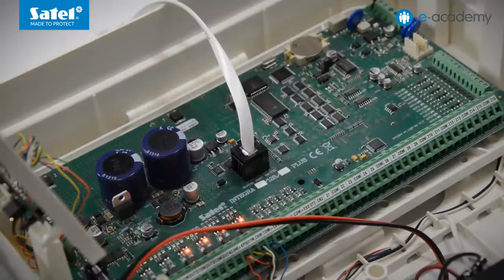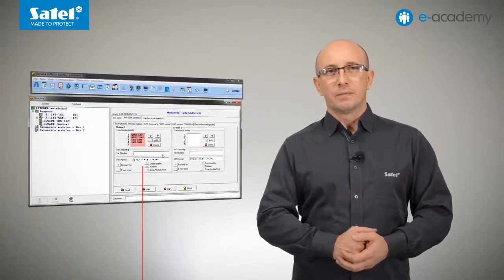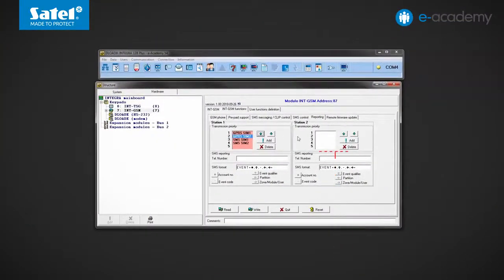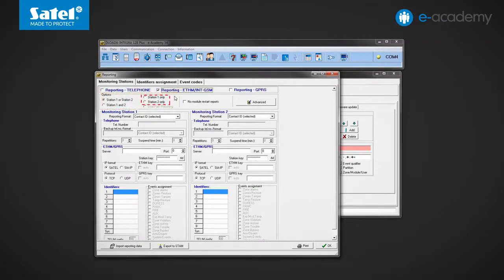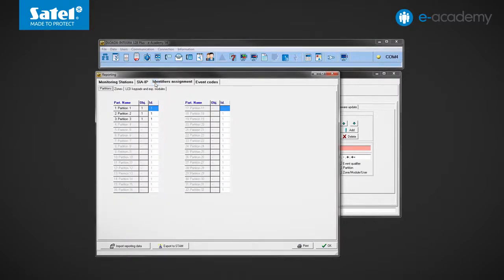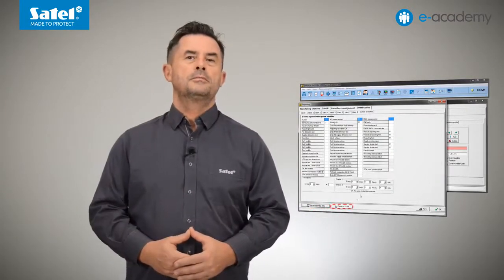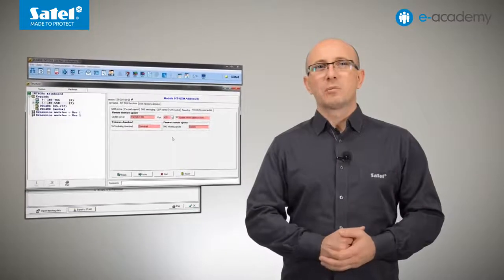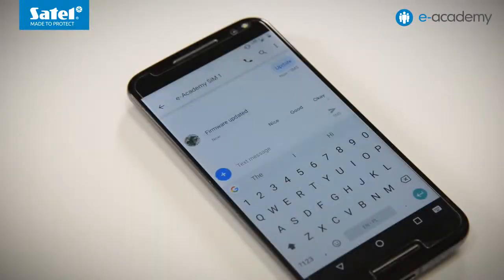SATEL e-Academy 54: How to Configure INT-GSM to Enable Event Reporting and Remote Updates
In this third episode focusing on the INT-GSM communication module, Maciej and Rafal explain how to configure the module to enable some other important functions: event reporting, and remote updates of firmware.

• 7 Ah battery
• PC with Windows OS
• 2 nano-SIM cards